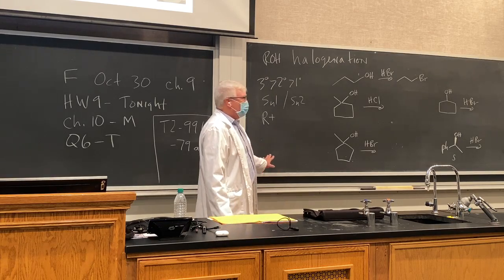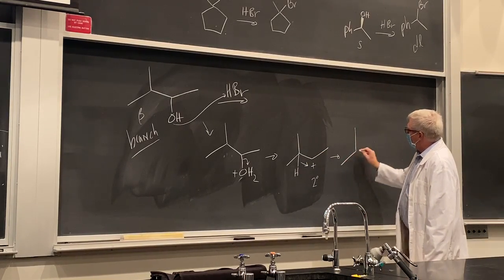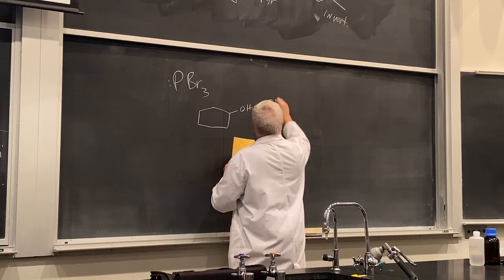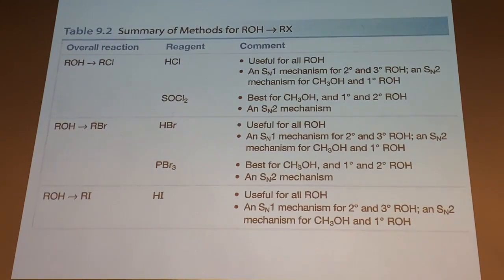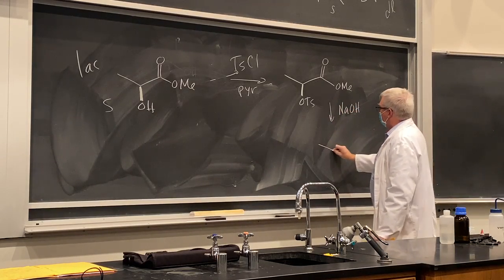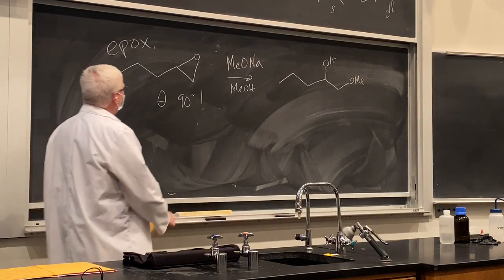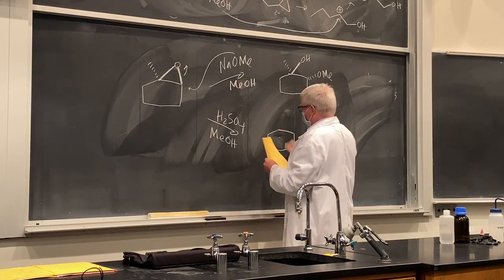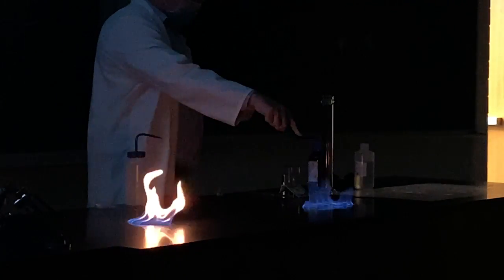OChemAlcIII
OChem Alcohol III